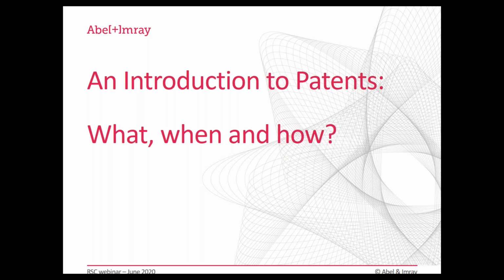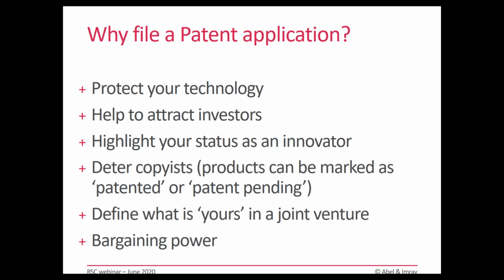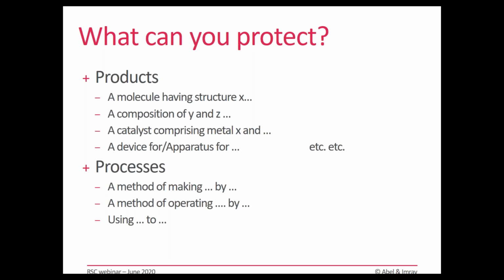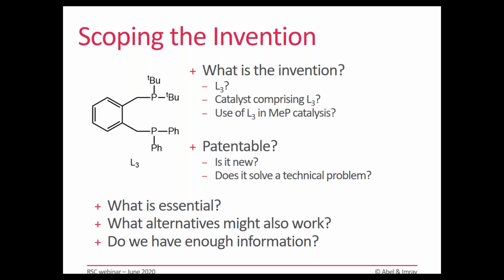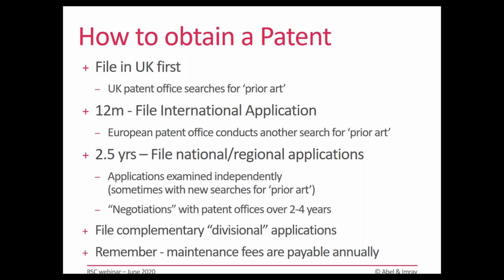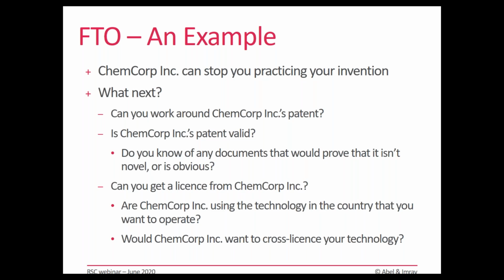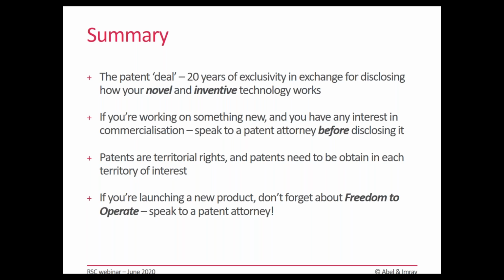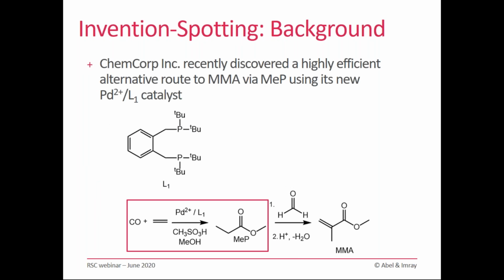ChemCareers 2020 An Introduction to Patents with Abel and Imray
Abel & Imray host this “Introduction to Patents” webinar aimed at explaining what a patent is, why patents are relevant to you, as a chemist, and how you go about patenting an invention. We were joined by Dr Tom Turner, Partner, Dr Katy Pellow, Trainee Patent Attorney at Abel and Imray and Laura Woodward, Careers and Professional Development Adviser, Royal Society of Chemistry